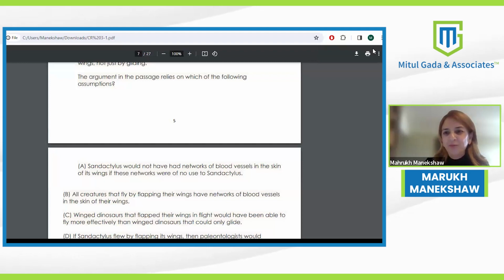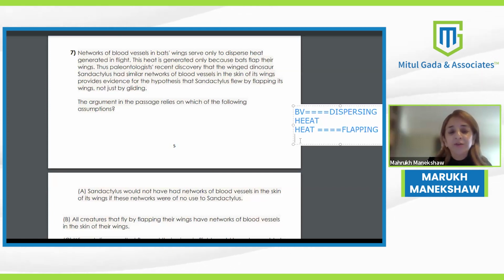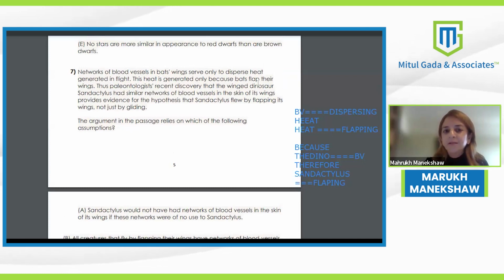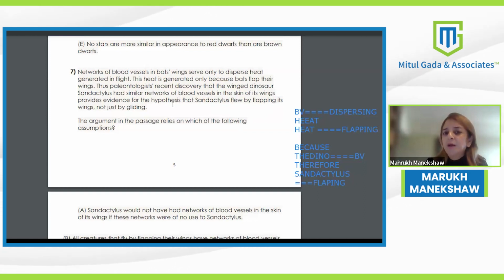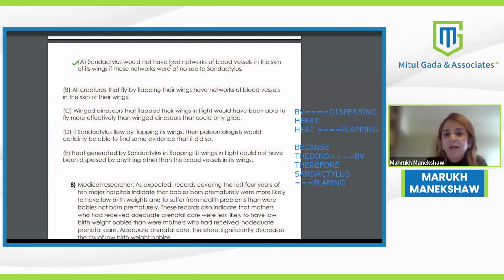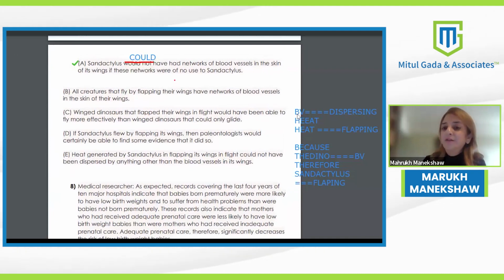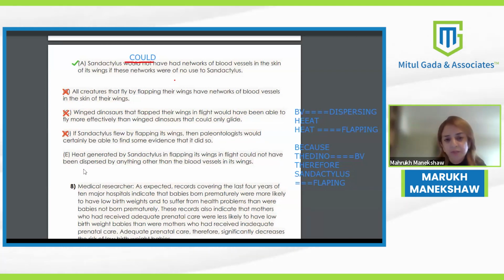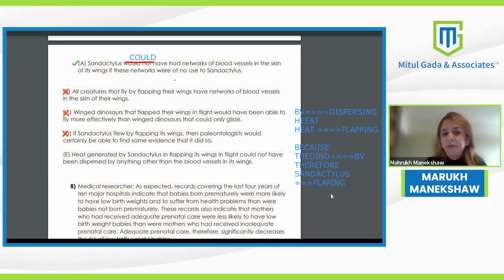MGA - Critical Reasoning (Assumption) Sample Video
Understanding how to handle tricky CR Assumption Questions.